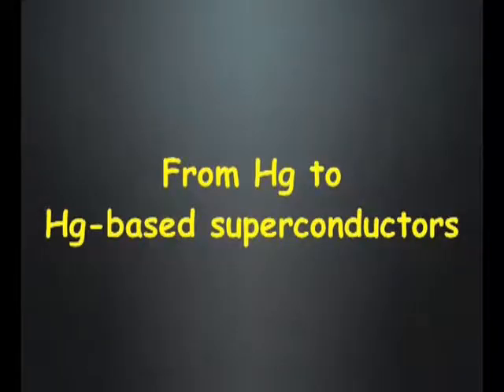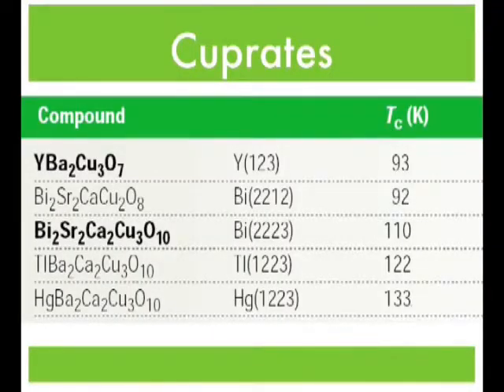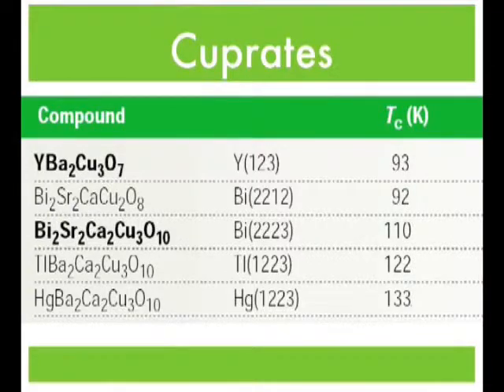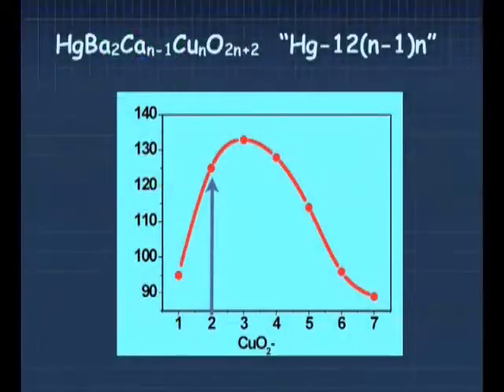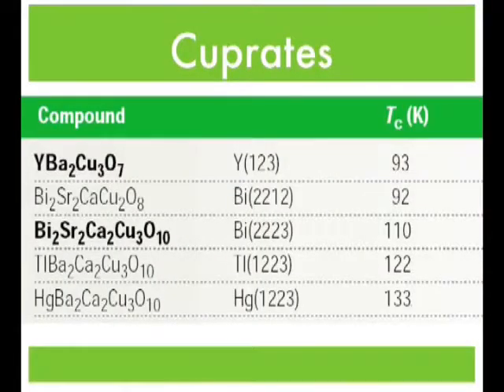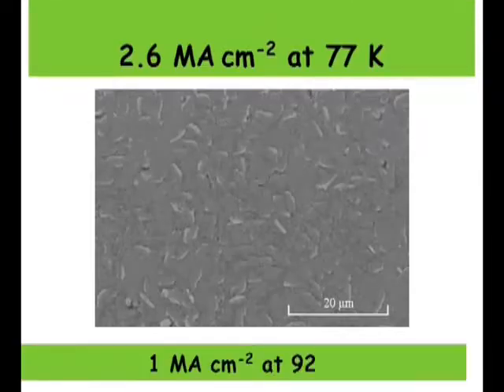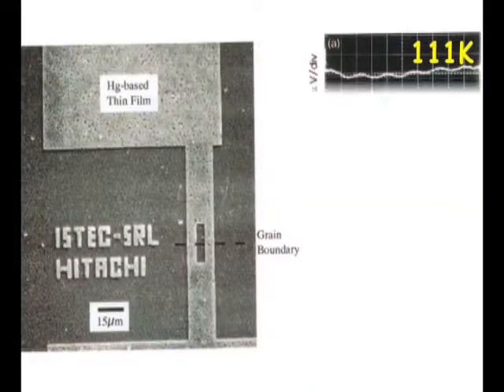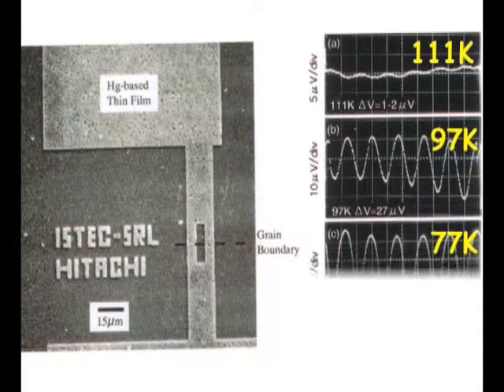High-temperature oxide superconductors with mercury or thallium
This one deals with critical temperatures approaching 133 K, though with mercury or thallium within the superconducting oxides.